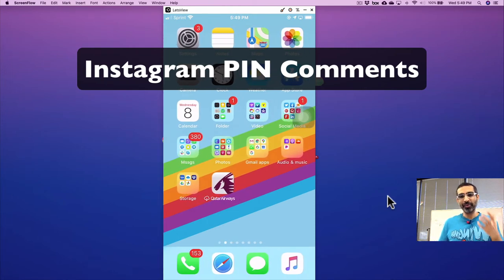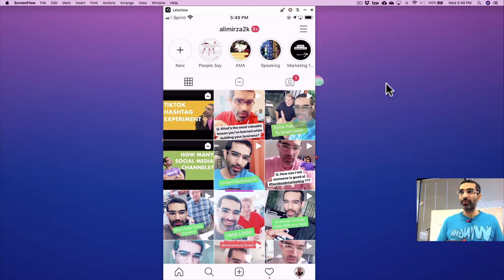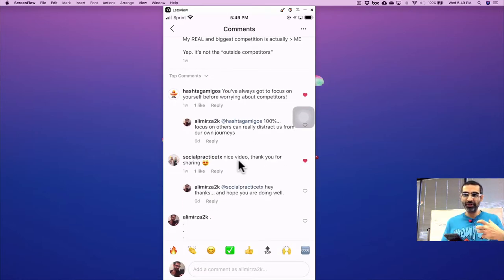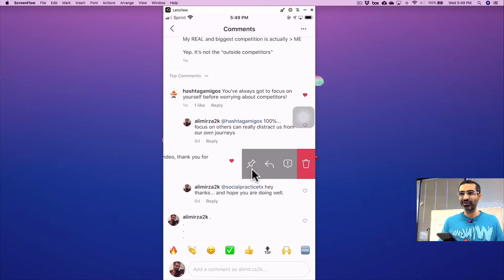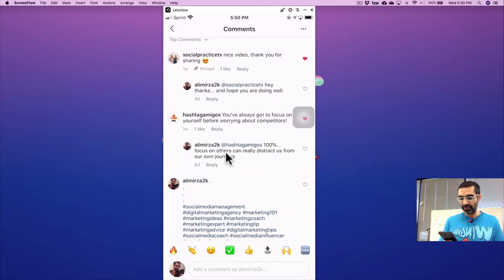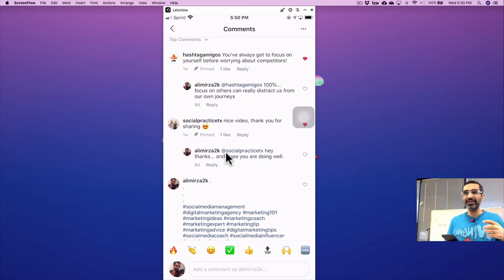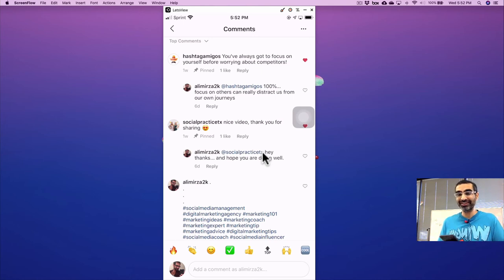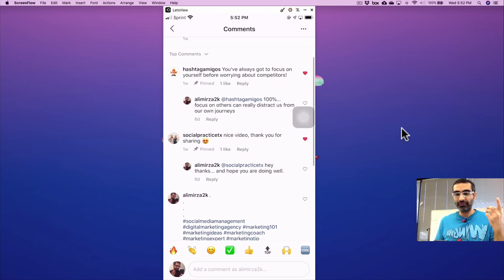How To Pin A Comment On Instagram (New Feature)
In this video we will talk about How to Pin a Comment on Instagram. It's a brand new feature on Instagram. I will show you how to use it and also why should you.